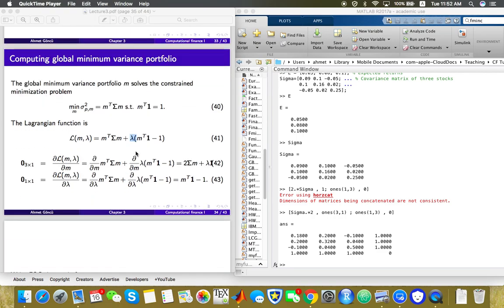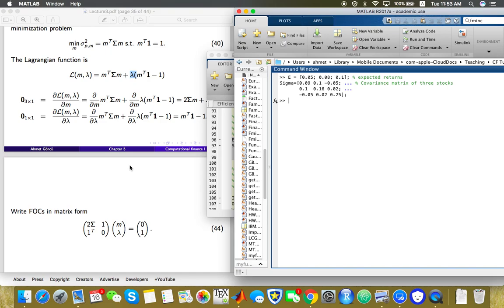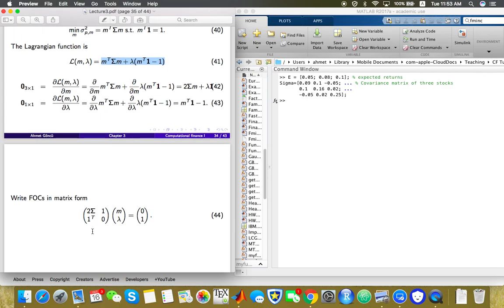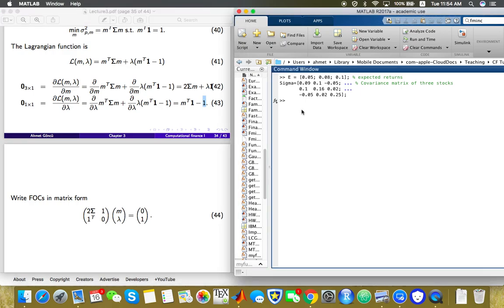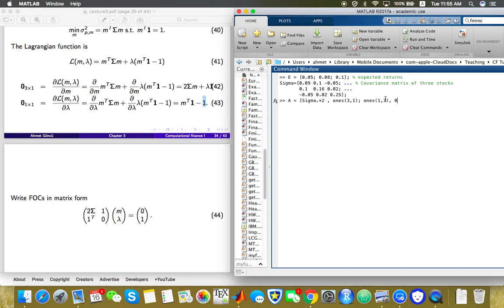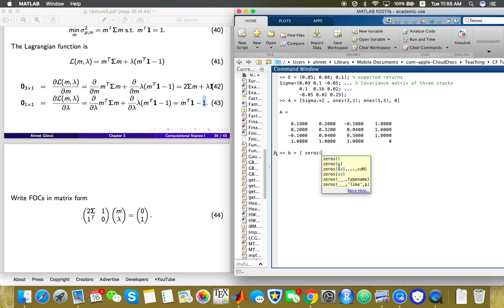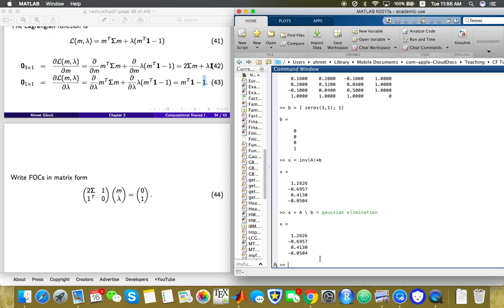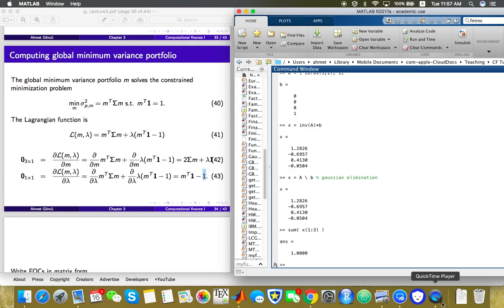Chapter3 Global Minimum Variance Portfolio Matlab